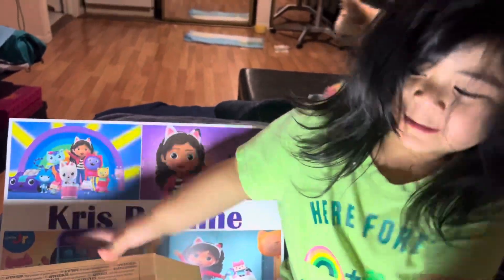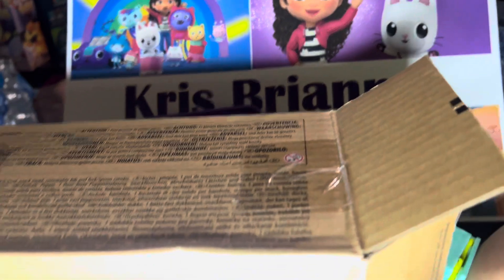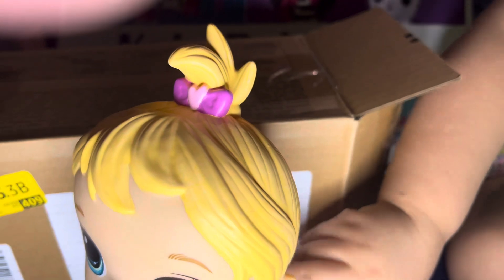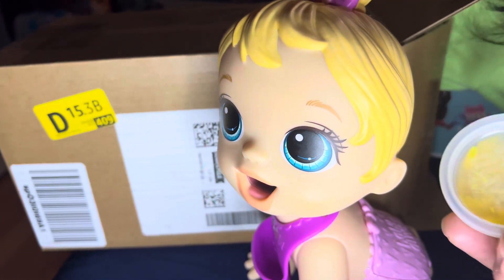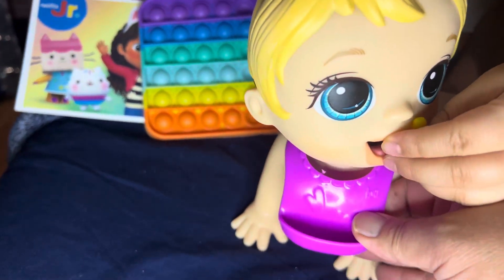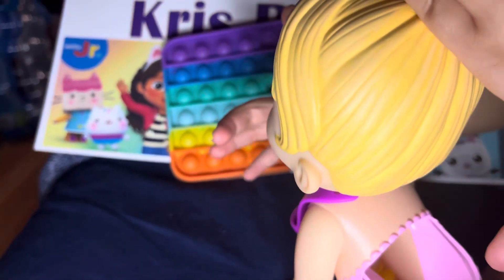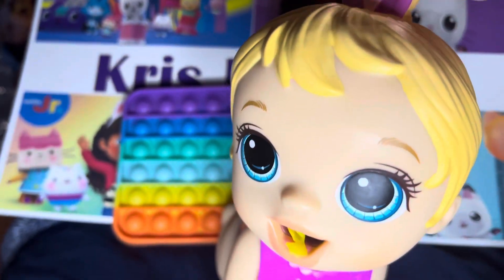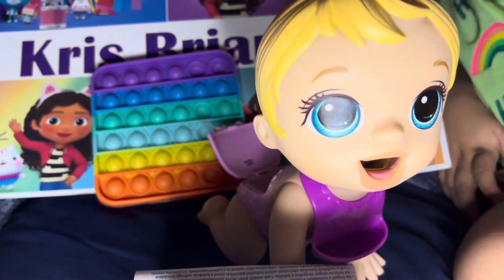🌈🎁Unboxing new item 🍣🎉🌈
Let’s find out how
Cute is this new baby